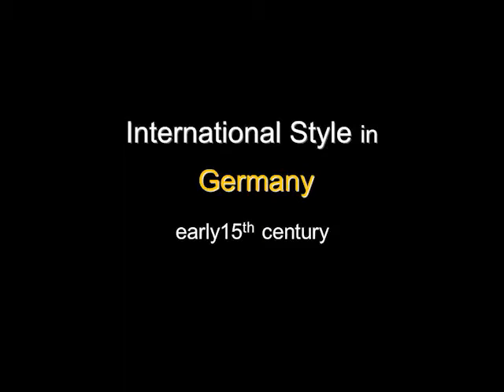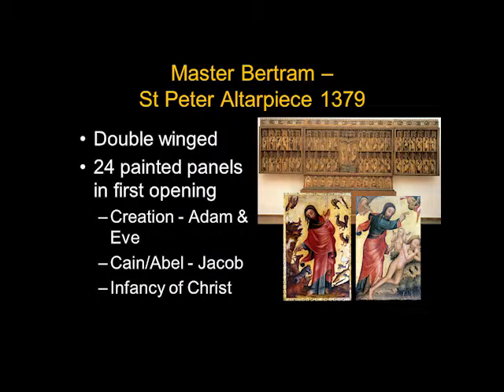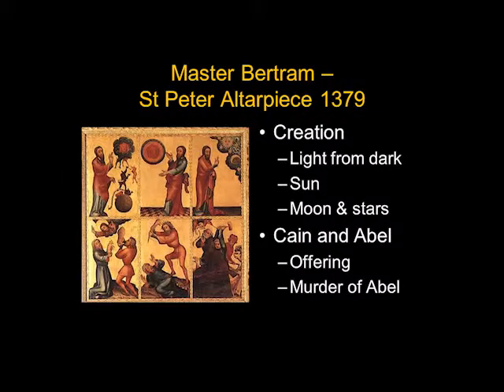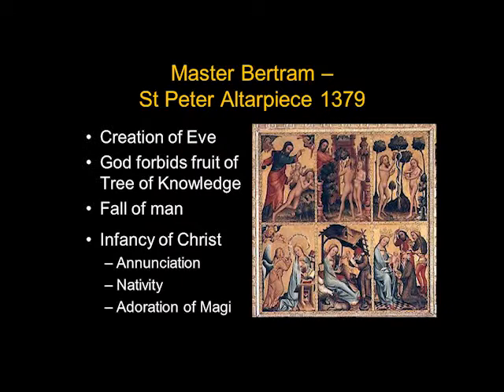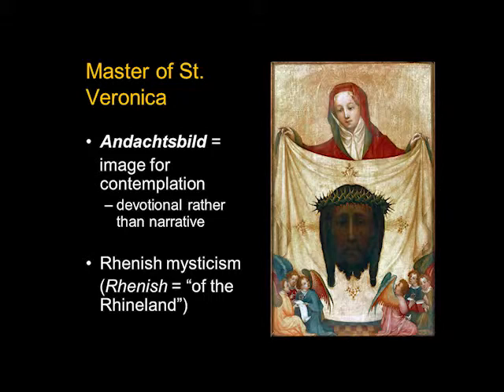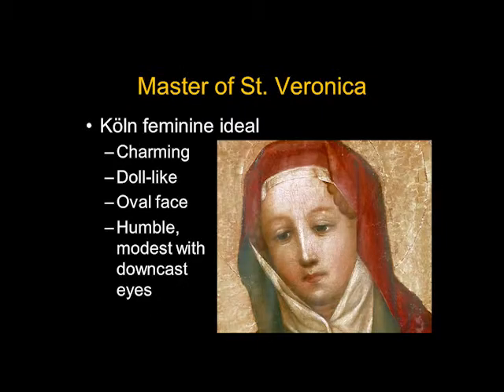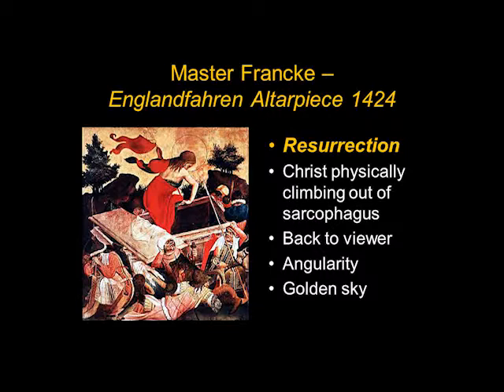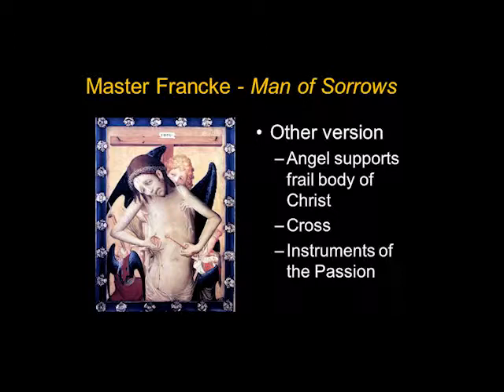ARTH 4007 International Style in Germany (Early 15th Century)